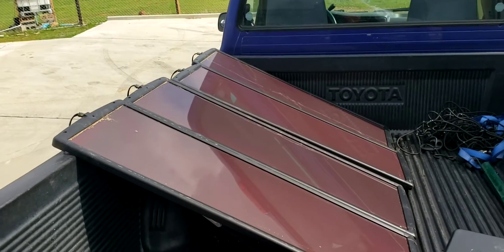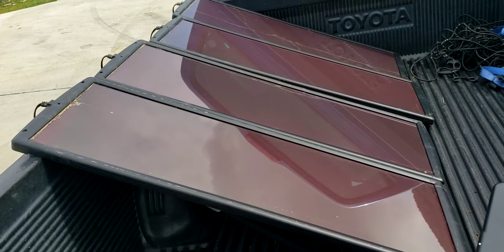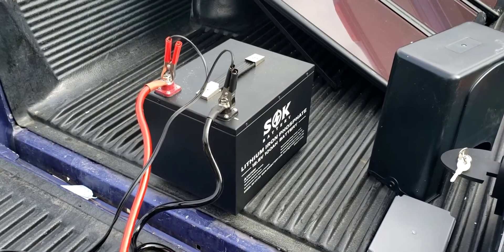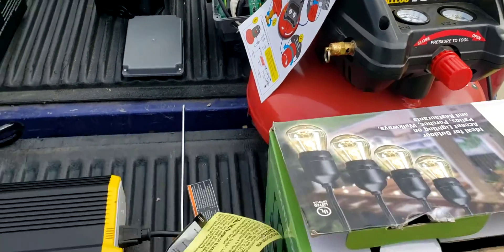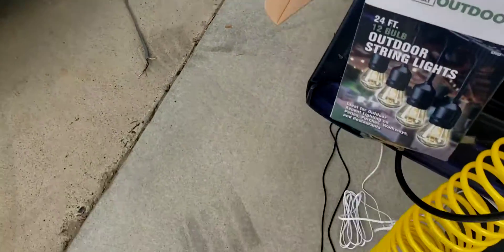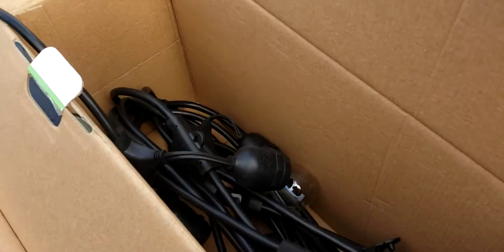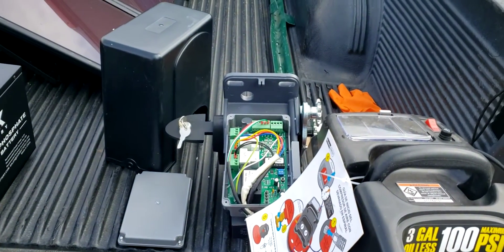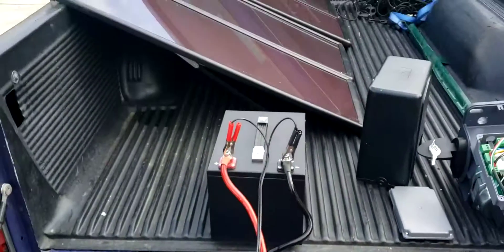Using a Harbor Freight Solar kit to make a gate opener. PT 2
Testing component's of the solar powered gate opener.